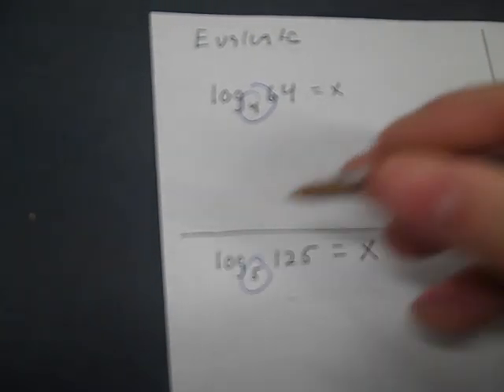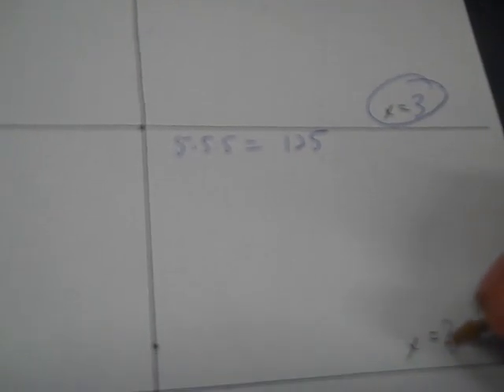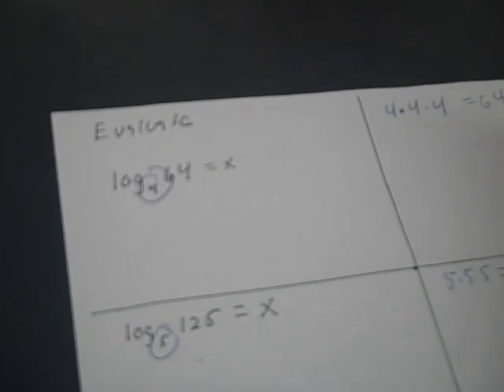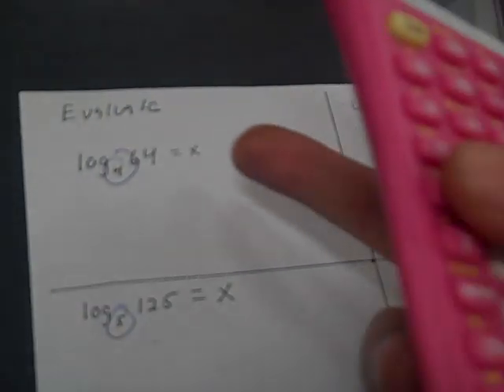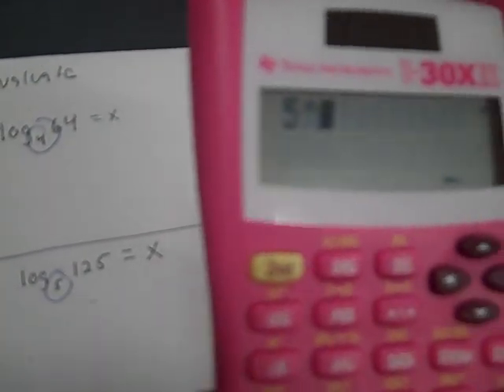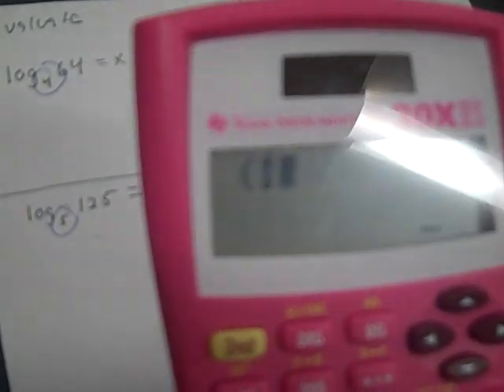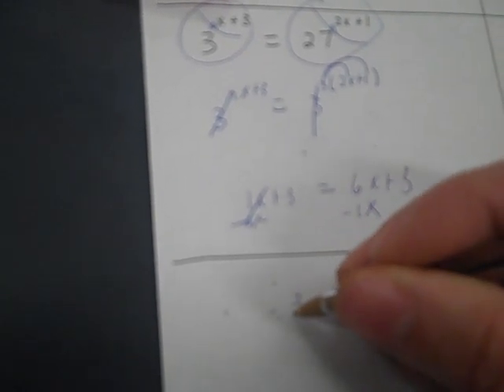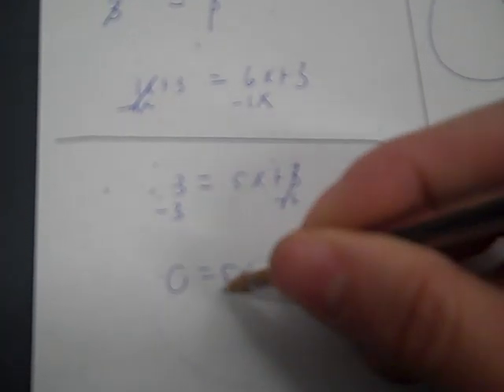Algebra 2 2 15